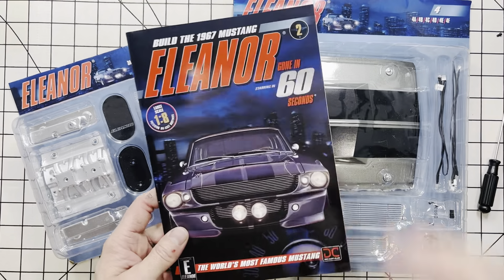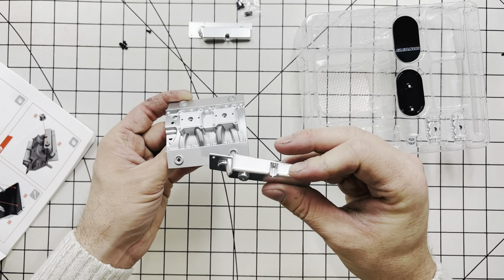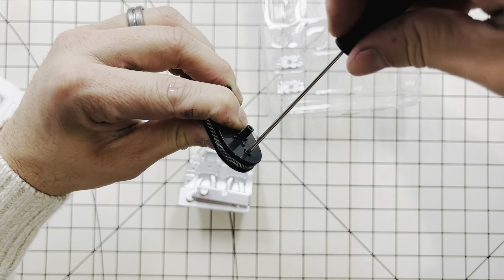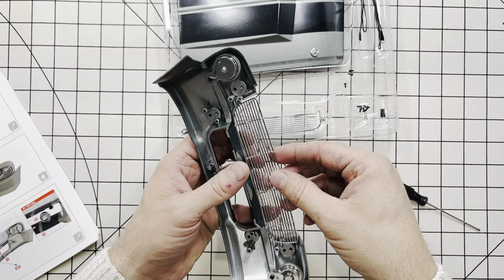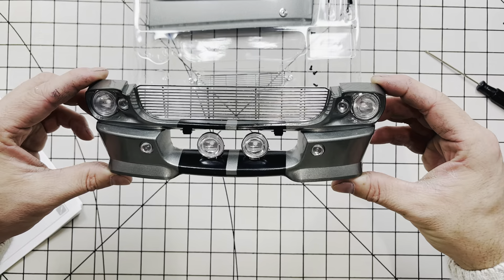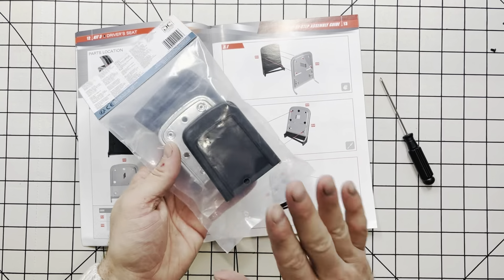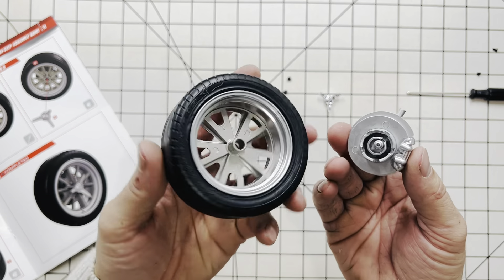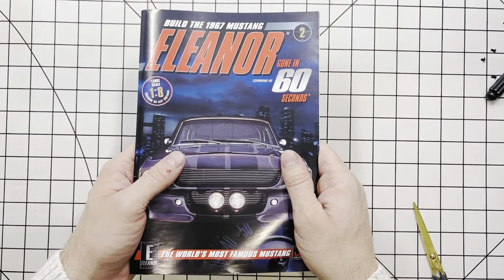Mustang Eleanor 1/8 model kit part 2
1967 mustang 1/8 model kit build part 2 by eaglemoss and fanhome